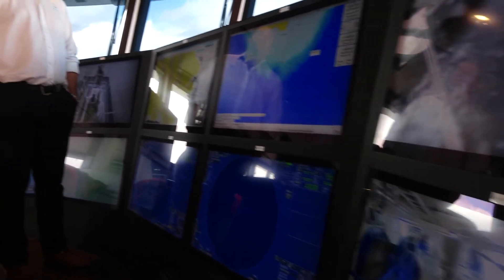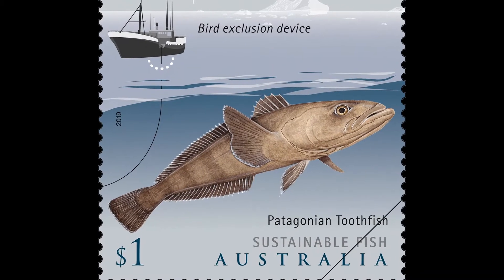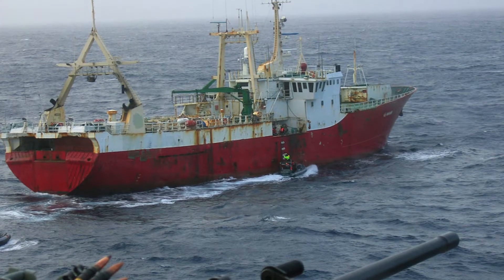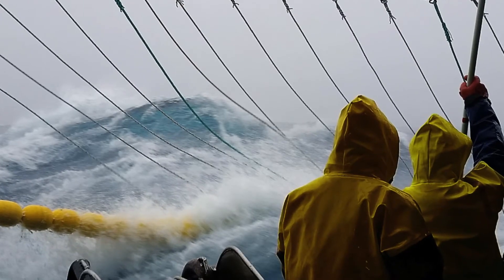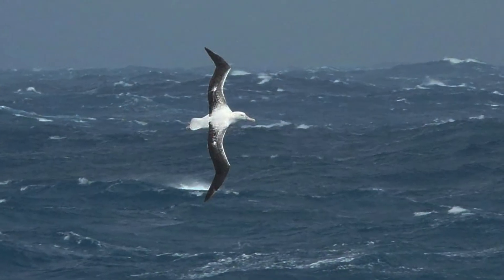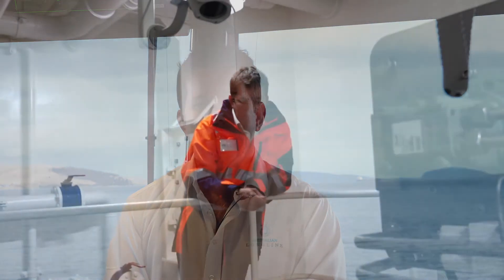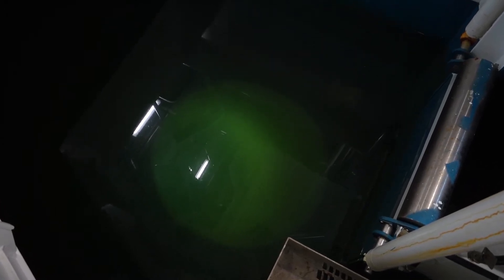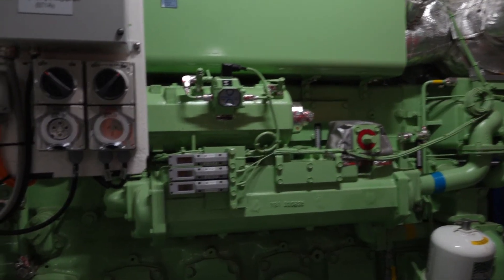Investment in Southern Ocean Fishery Sustainability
Interview with Malcolm McNeill from Australian Longlines about the company's $40 million investment in a new vessel purpose-built to meet, and exceed, environmental and regulatory requirements to ensure the sustainability of the prized Patagonian toothfish  caught deep in the Southern Ocean.